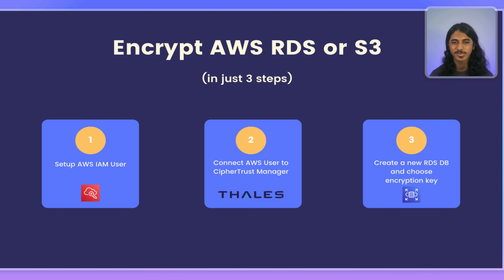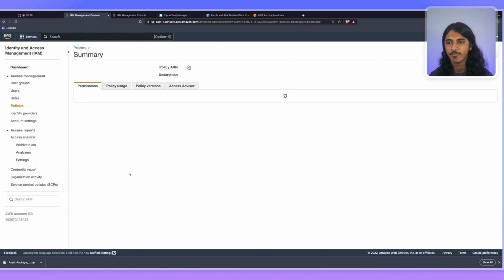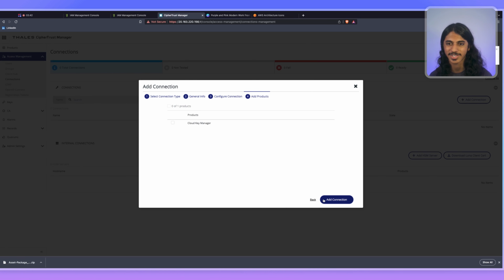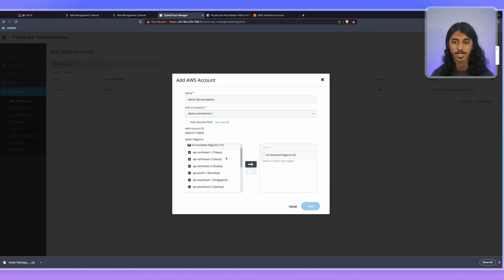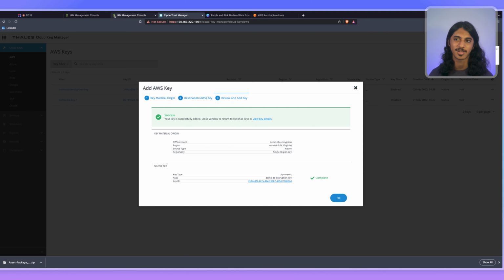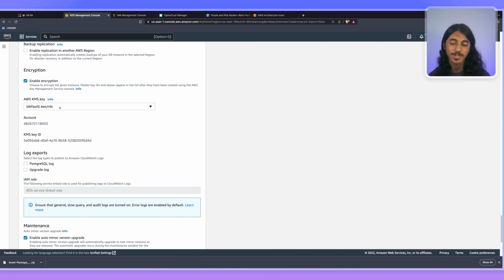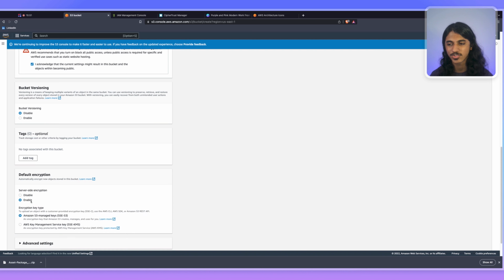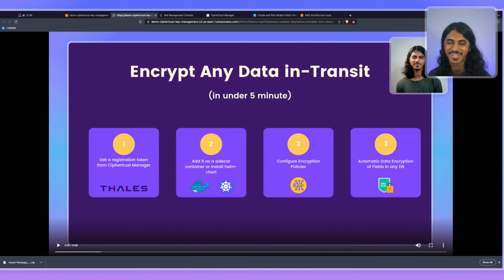Encrypt AWS RDS or S3 in 3 Steps